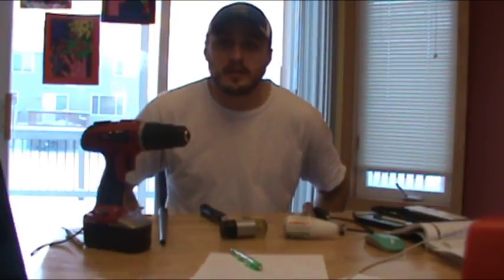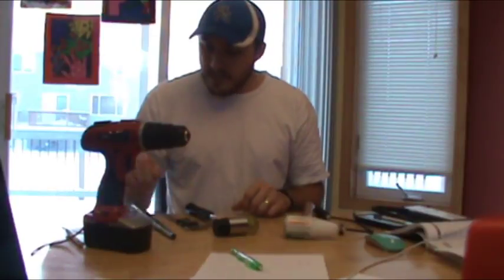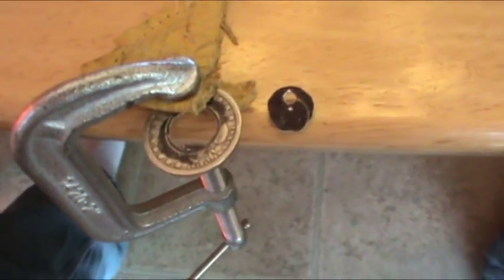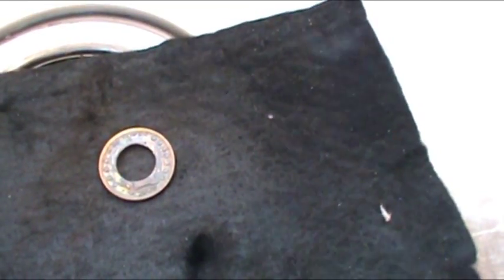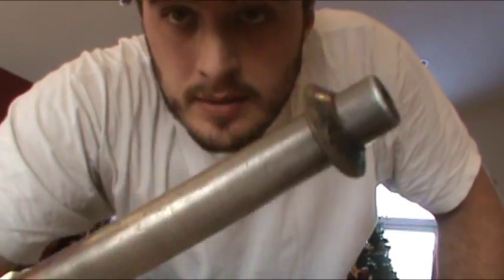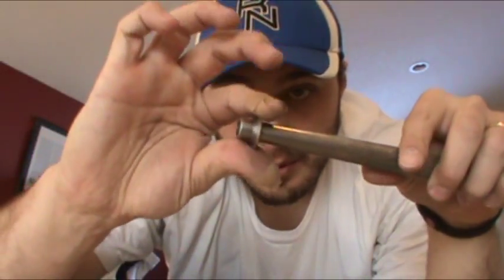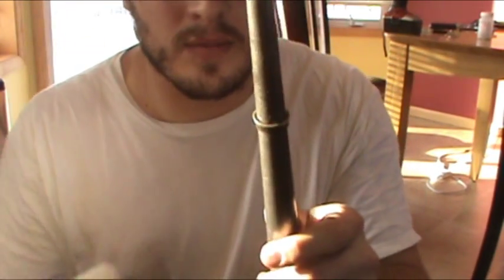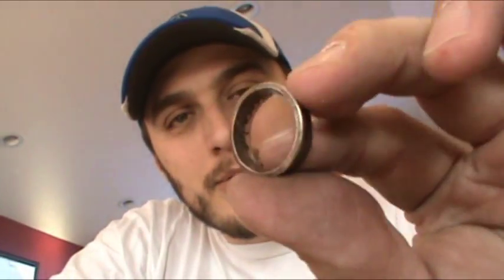Make a Double Sided Coin Ring How to DIY Secrets Revealed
Same info in 7 minutes with new video!

This is my take on how to do it. Came up with about 90% of this on my own.
I thought it was time somebody shared a little here on youtube...
No, its NOT illegal.

A longer and more informative video will be coming soon explaining how to make high quality coin rings from half dollars and even a full Morgan dollar coin. Also I will show you how to take the cone shape out of your rings and make them look like actual rings, with a rounded tire shape.